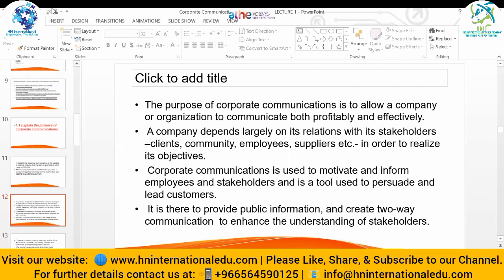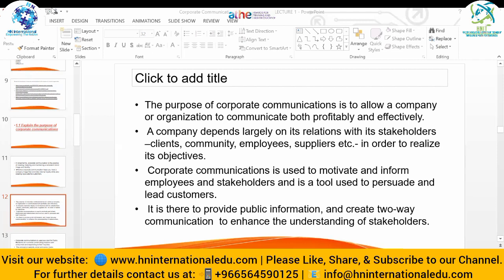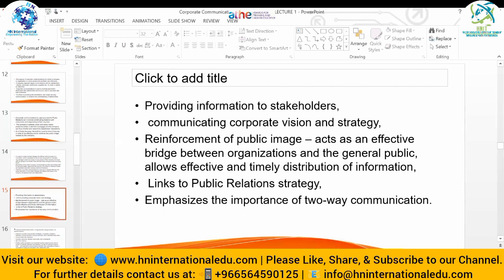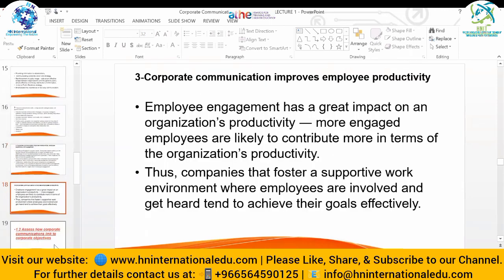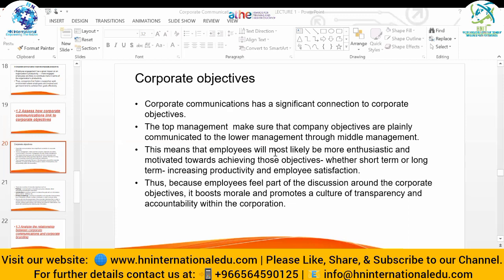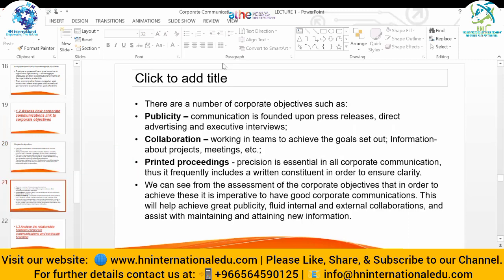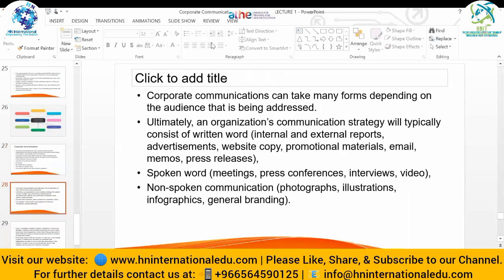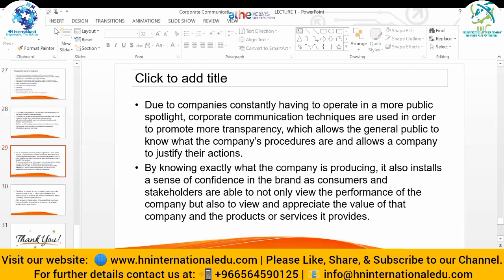Corporate Communication Strategies Lecture No. 01 ATHE Level 7 Strategic Management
➤ MBA
➤ MSc. Information Technology
➤ Accounting
➤ Business & Management
➤ Computing
➤ Education & Training
➤ Health & Social Care
➤ Law